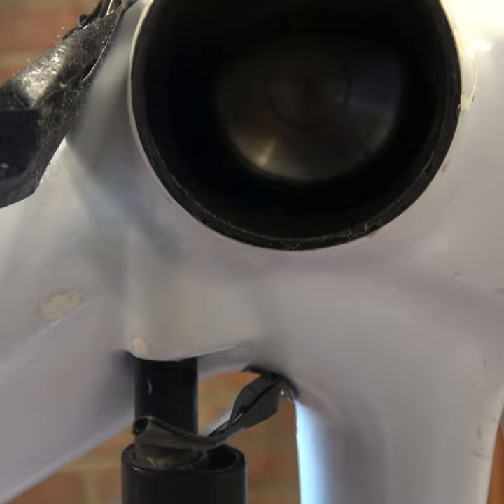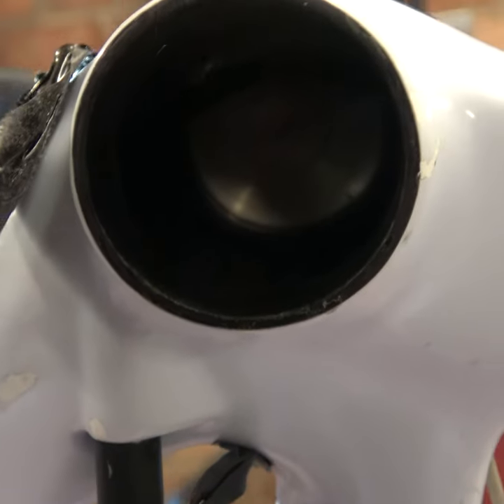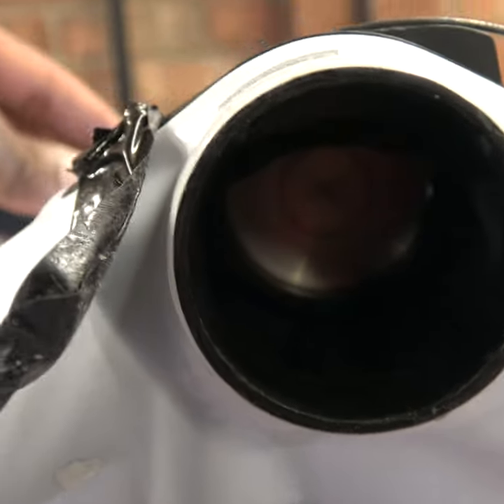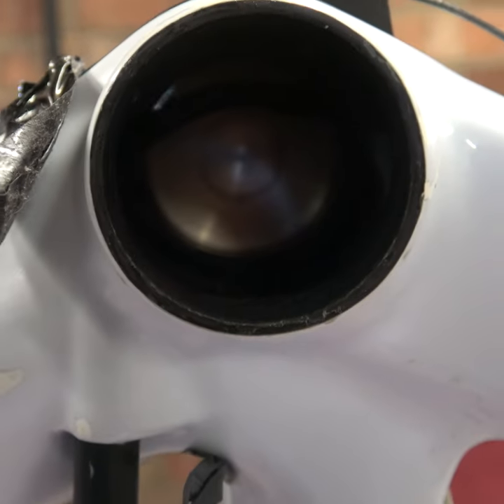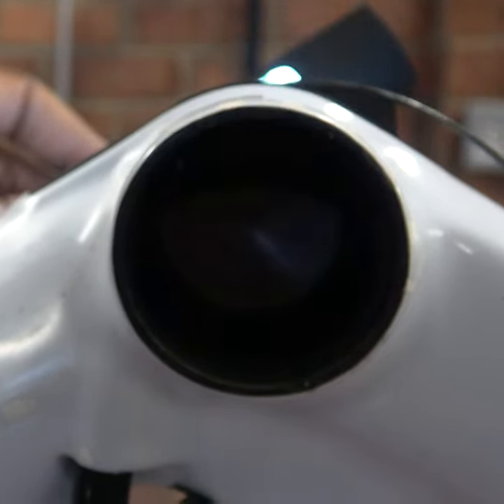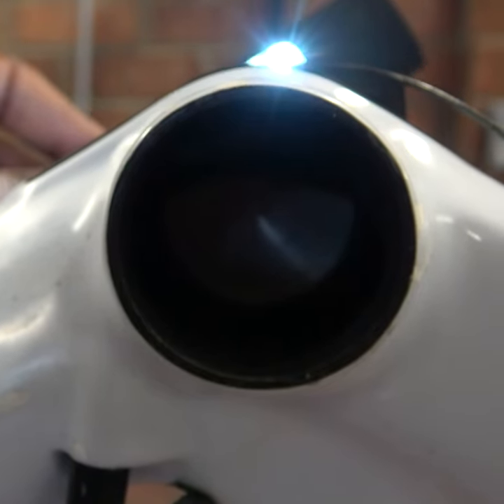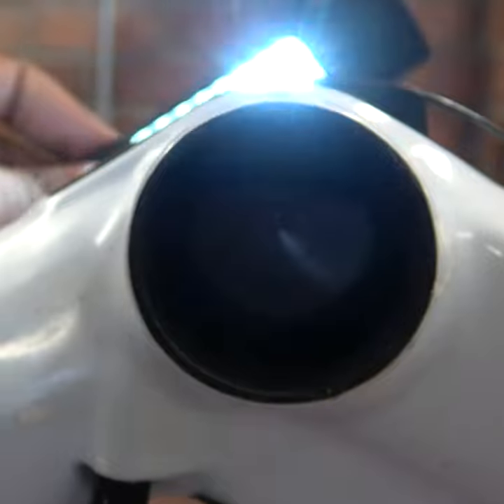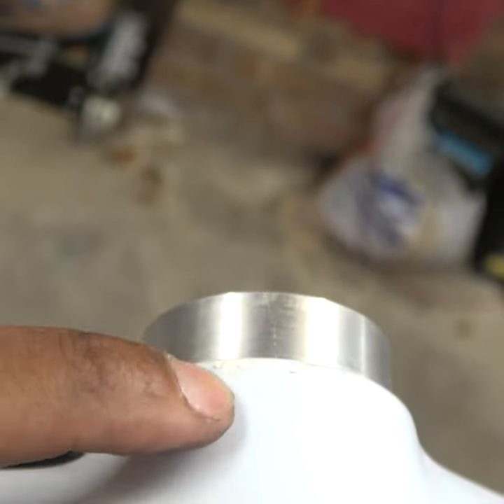Super Expensive $6K+BMC Bike - the reality of Swiss Precision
This bottom bracket was found in a very expensive BMC Road Machine bike. They market their bikes on Swiss precision engineering. They can't even make a round hole.